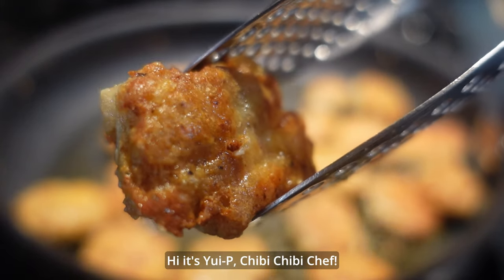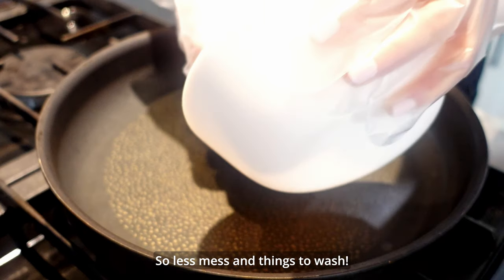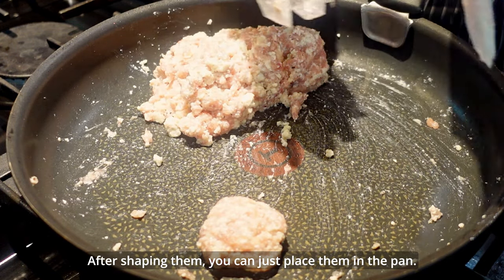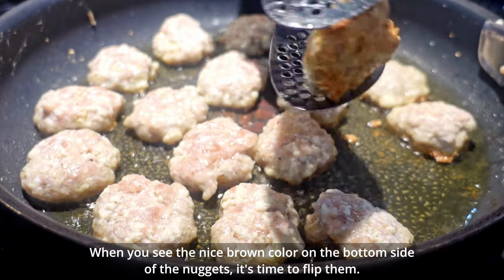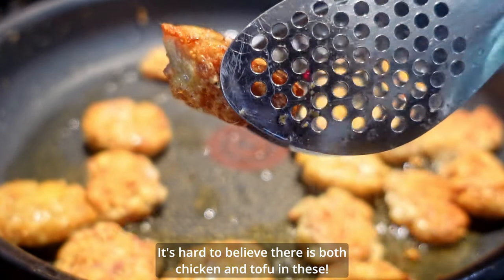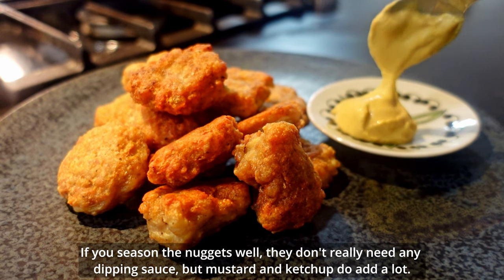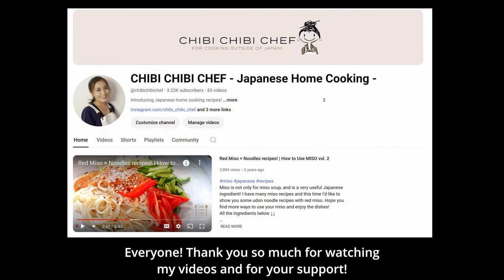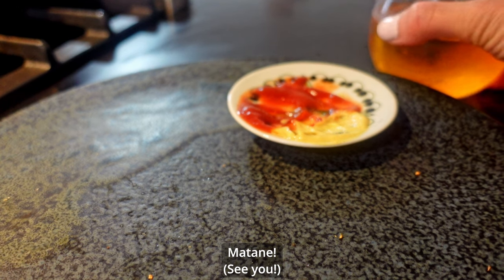TOFU CHICKEN NUGGETS | Delicious but with Less Guilt & Tools! Better buy Tofu for this!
This might not be an actual Japanese dish, but I love these chicken nuggets so much! I often buy a lot of tofu for this recipe!

*Recommended videos*
- Tasty MISO Noodle recipes you can cook outside of Japan! | How to Use MISO vol. 2

0.5lb                 Ground Chicken
0.25lb               Firm or Medium Firm Tofu
(half amount of the ground chicken is a good ratio!)
2 tbsp               Potato Starch
2 - 3 pinches   Salt (I always go for 3 pinches!)
2 - 3 pinches   Black Pepper
To taste           Garlic Powder / Paste or Any Spices you like
3 - 5 tbsp         Olive Oil or other kinds of oil